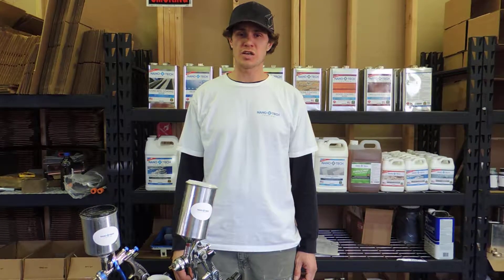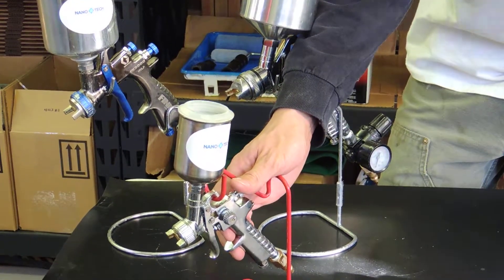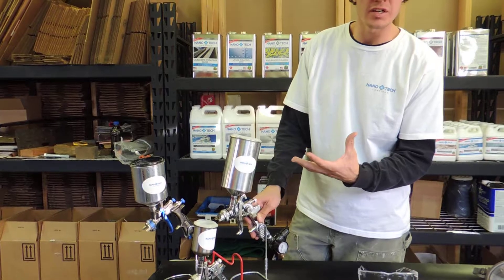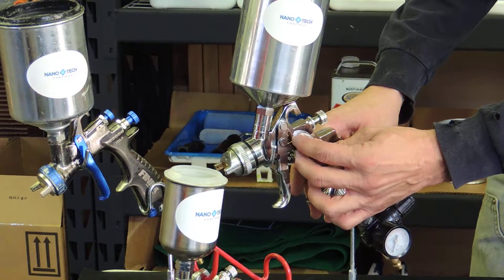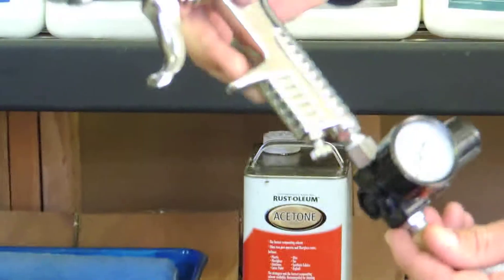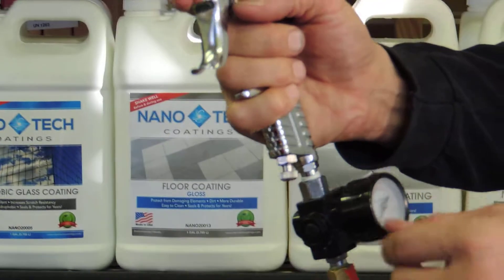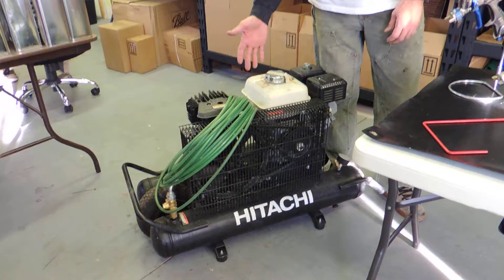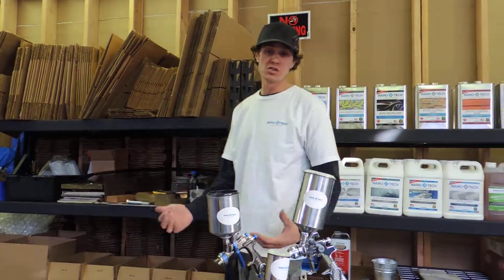Spray Equipment used to apply NanoTech Coatings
A brief explanation of HVLP equipment.